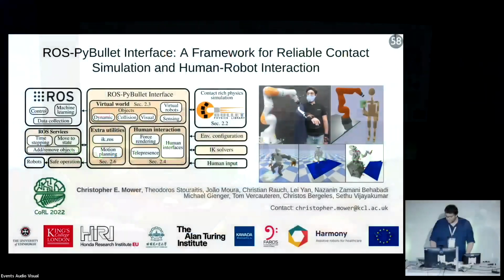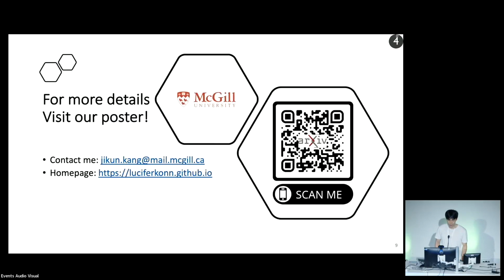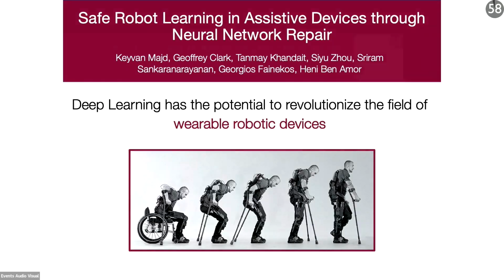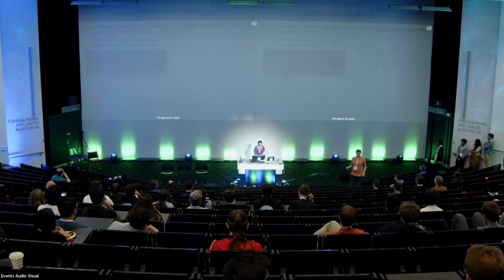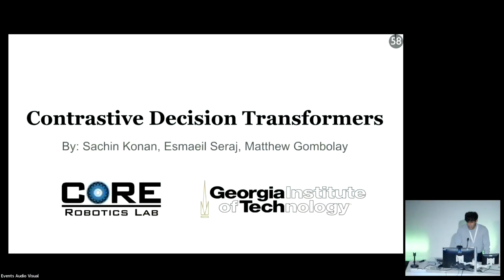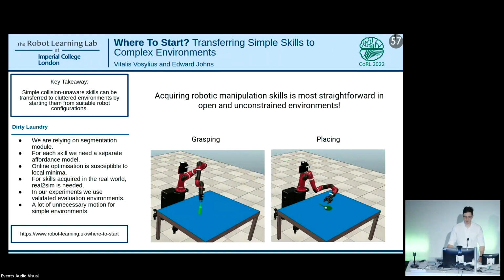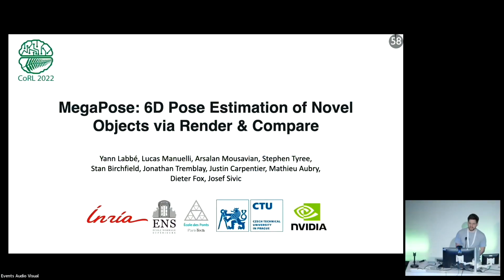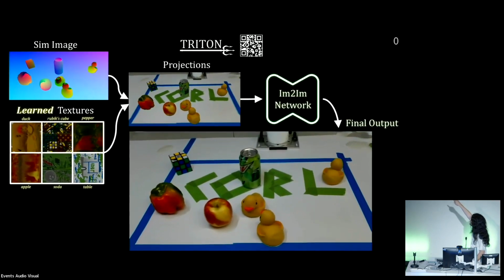CoRL 2022 ( - Dec 18 - Poster Session 6 - Spotlight Talks